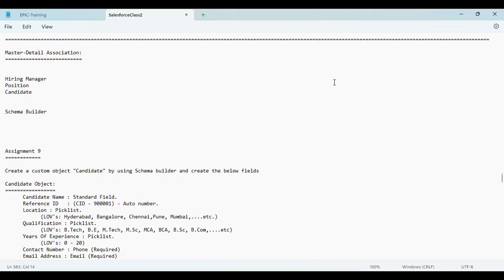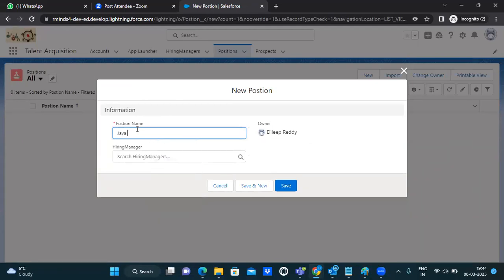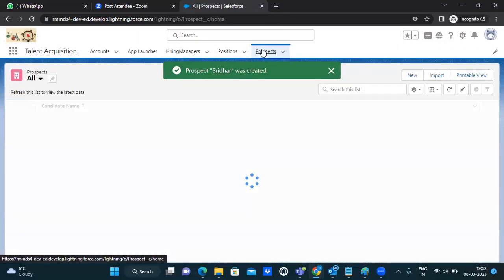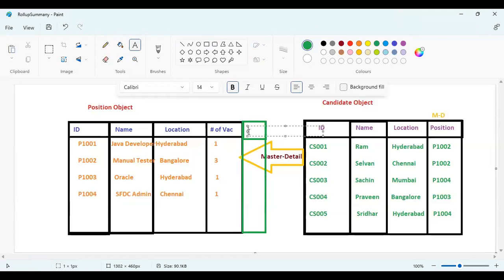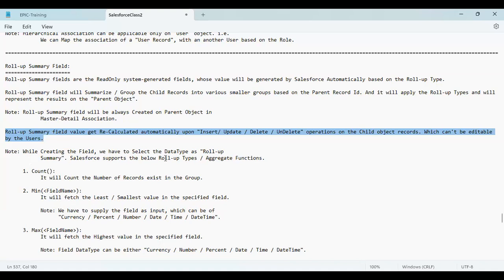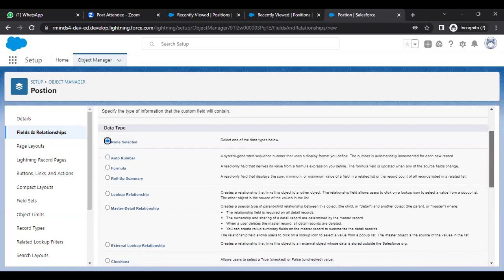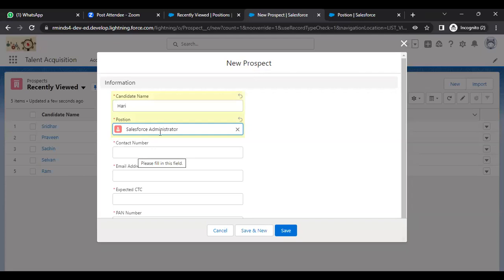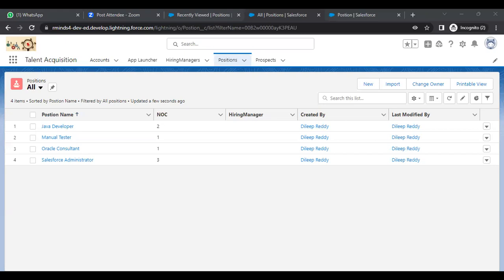Roll Up Summary Fields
Roll Up Summary Fields in Salesforce